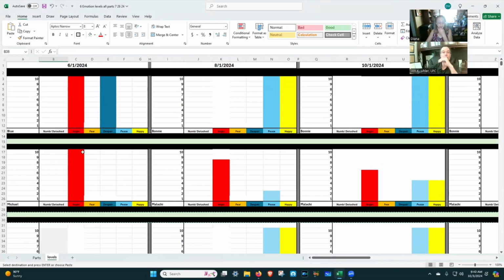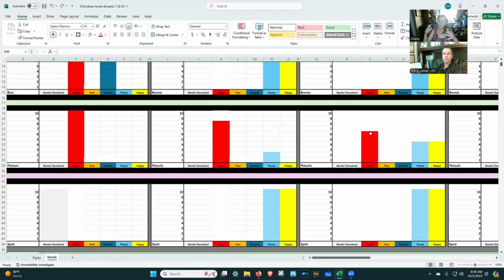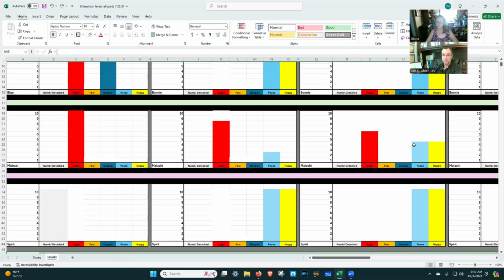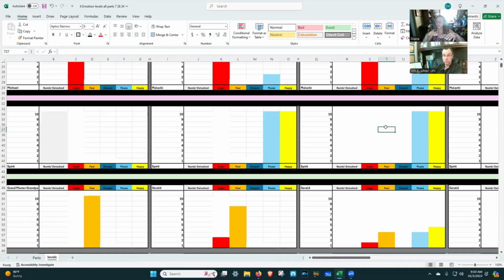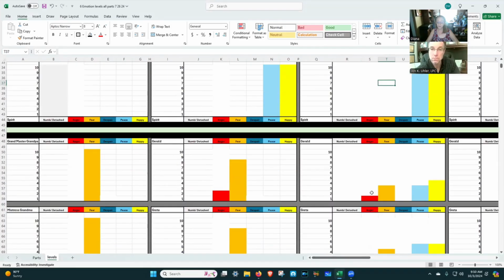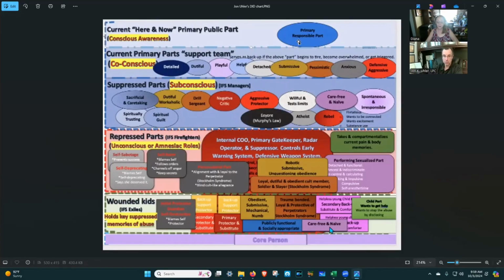S2 EP238 -- Session - 3 October 2024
Hello, my name is Diana.  I am a survivor of SRA and MKU.

-or-  Warlyndi.com

Channels

(Pt 4) What Happens in the D.I.D. System When a Survivor Gets Triggered? Series on Understanding DID

Pt. 5) D.I.D. Triggering on an Unconscious Level - How Does it Happen, and Why?" Series on DID/MPD.

(Pt. 6) The Priority & Process of Journaling for Extreme Childhood Trauma Survivors. A series on DID